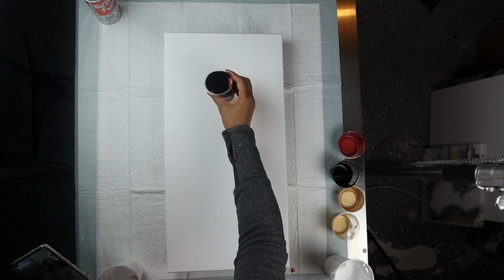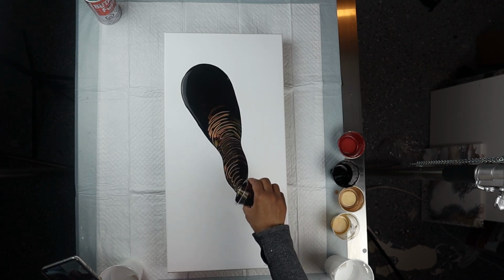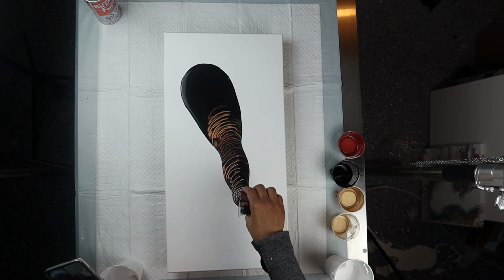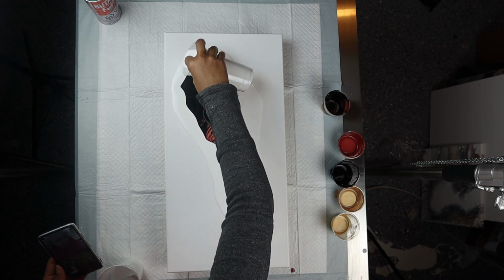PAINT POUR / FLUID ART | Pearl Pour Technique for beginners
Hello All as you know I have little knowledge of pearl pouring.  So I have decided to make April  Pearl Pour Technique month for beginners.  So welcome!  This month we will explore this beautiful technique together, pearl pours.  Hopefully by the end we will be able to create a beautiful piece of artwork together. My inspirations for this technique are Sara Taylor, MelyD. and Elsye Fournier.  Check out there work and channel.  So please lets get to creating and join Phoenix Flow Art for Pearl Pour Technique for beginners.